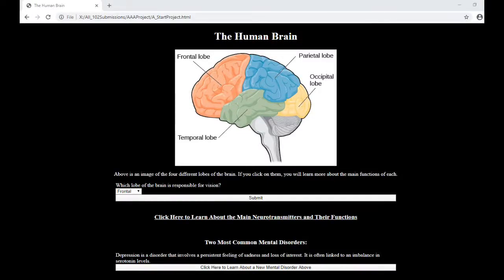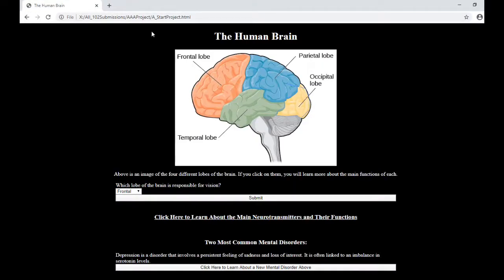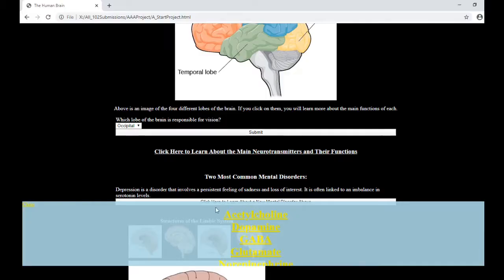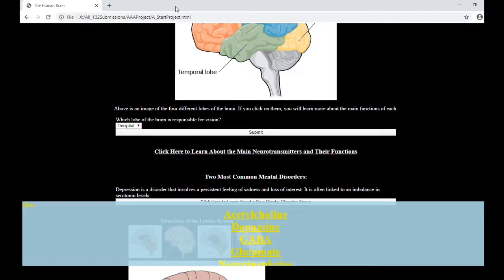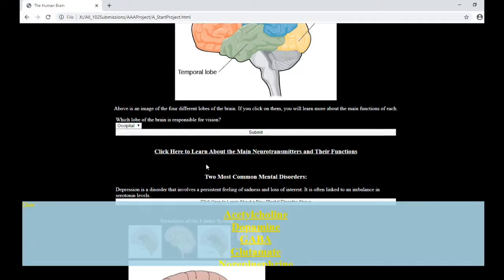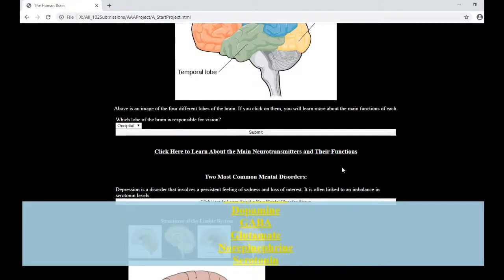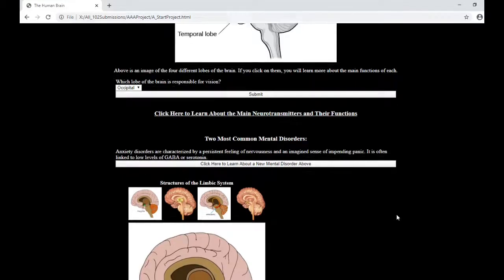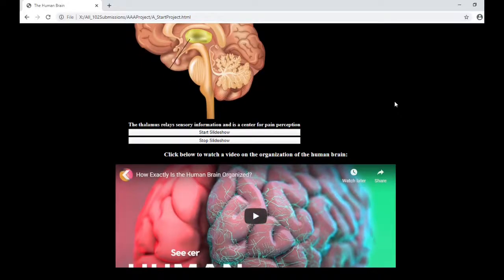The Human Brain